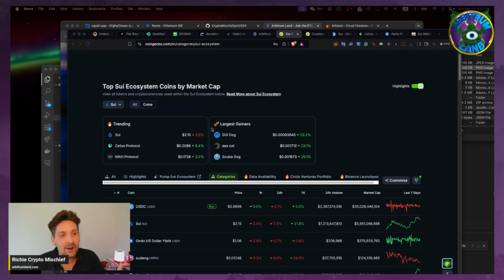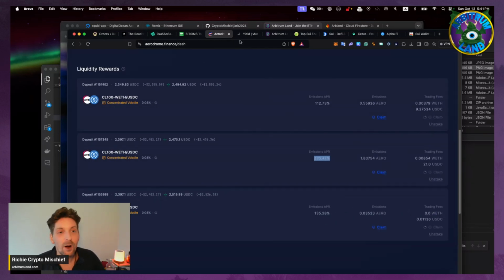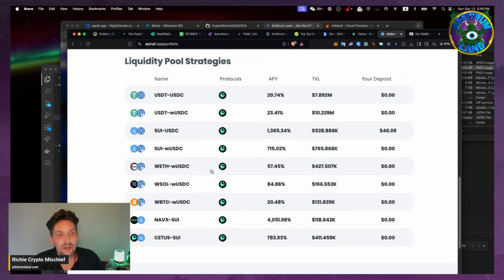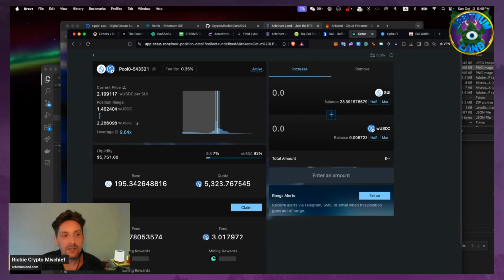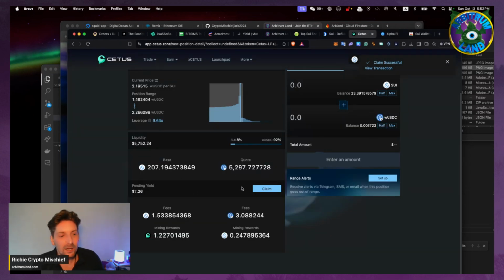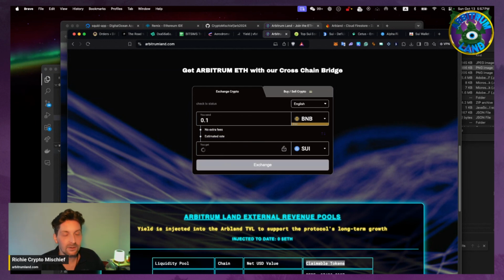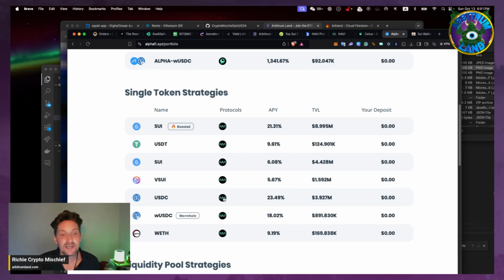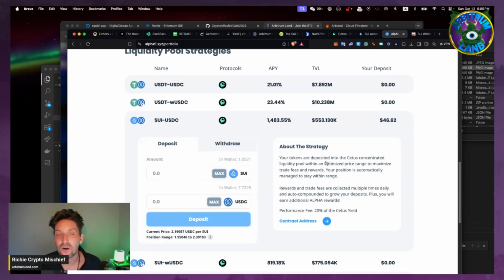How to Yield Farm and PROFIT on SUI like a PRO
●▬▬▬▬▬▬▬▬▬▬▬Video Links▬▬▬▬▬▬▬▬▬▬▬●
●▬▬▬▬▬▬▬▬▬▬▬Social▬▬▬▬▬▬▬▬▬▬▬●
MY TELEGRAMS
●▬▬▬▬▬▬▬▬▬▬▬Time Stamps▬▬▬▬▬▬▬▬▬▬▬●